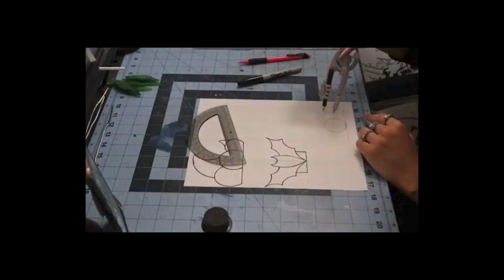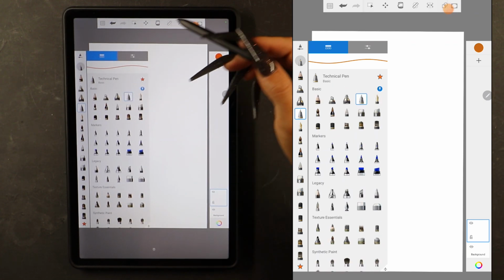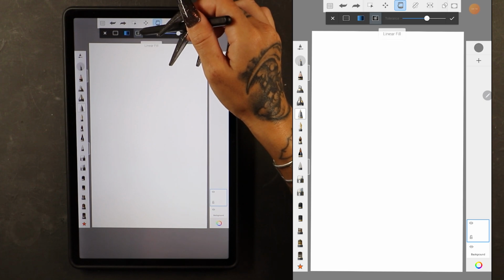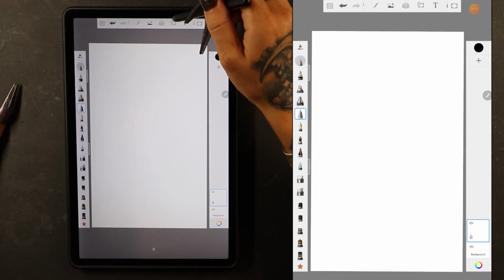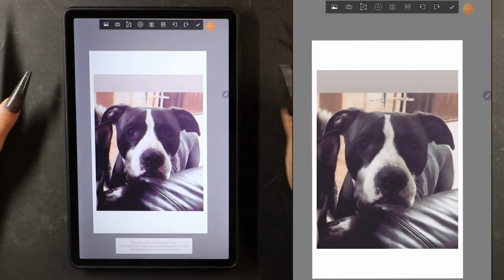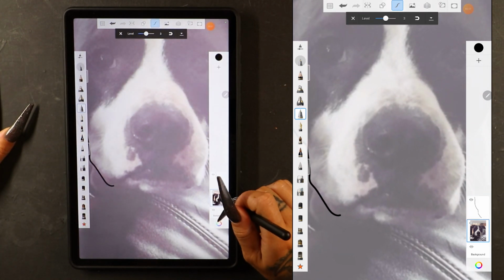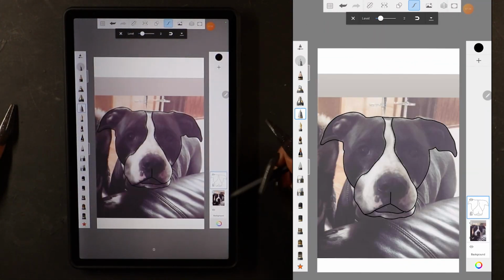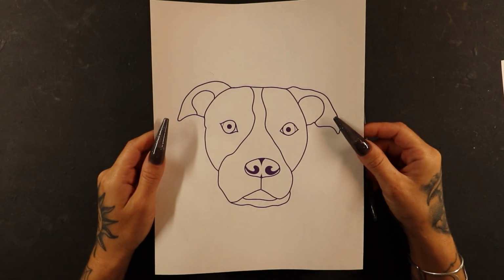HOW I MAKE STAINED GLASS PATTERNS! (Using my gpad & sketchbook app)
Happy Sunday yall! Today's video, as promised is how I make my stained glass stencils or patterns on my gpad using an app called sketchbook. I will go over the basics to get you started and navigating through the app a little easier. Hopefully. As always thank you guys so much for watching, if you're new here, welcome. My name is Makenzie.

- Because so many have asked -
If you REALLY want to tip your YouTube glass & craft teacher.

   *MY FAVORITE GLASS MAKER PRODUCTS!*

help to support me and my creative endeavors here on YouTube!

* MY BUSINESS SOCIALS & CONTACTS-
** MY ONLINE STAINED GLASS STORE